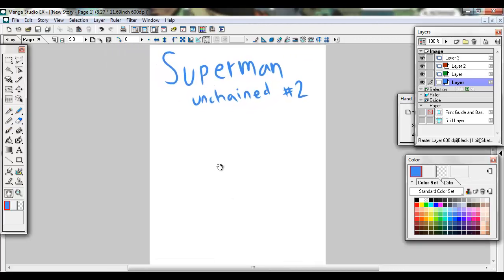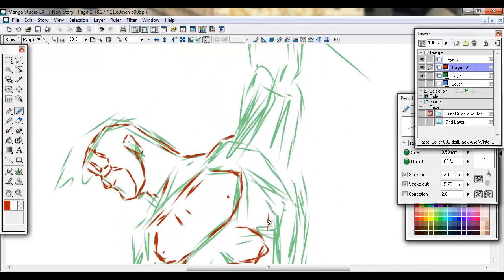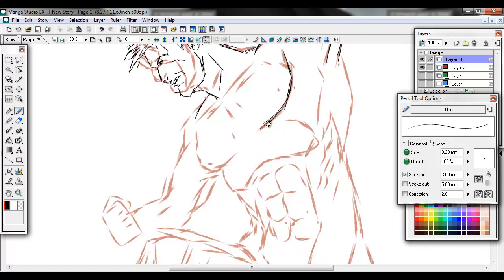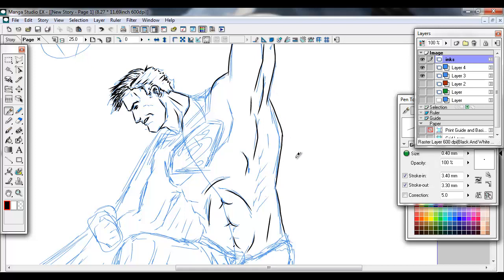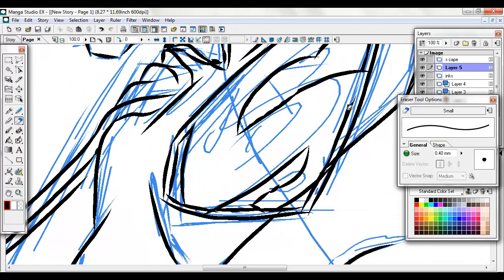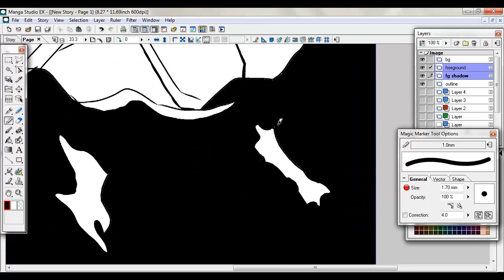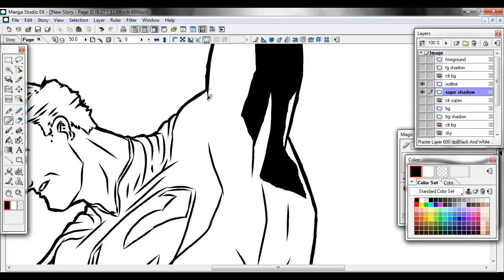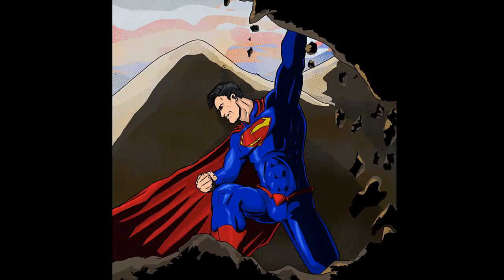Let's All Sketch #8: Superman Drawing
These drawing tutorials are for beginners. I will do my best to use simple shapes, go step by step, and explain why we do the things we do when drawing!

Today, in stead of a tutorial, I thought I'd show you guys my process for creating a drawing or piece.  I decided to redo the cover of Superman Unchained #2, by Jim Lee and Mr. Snyder.